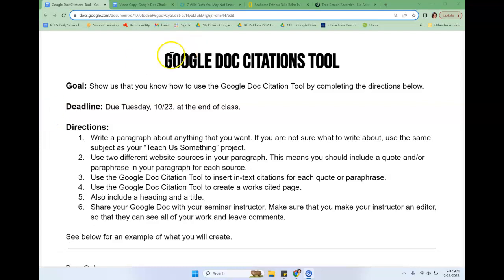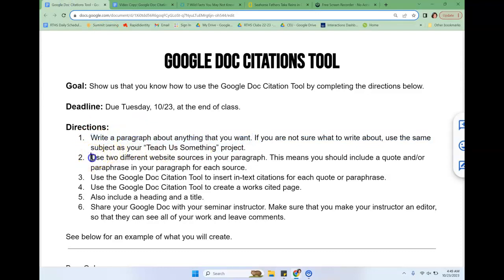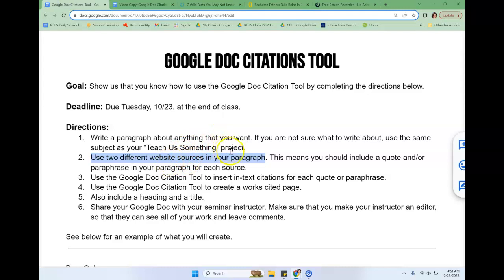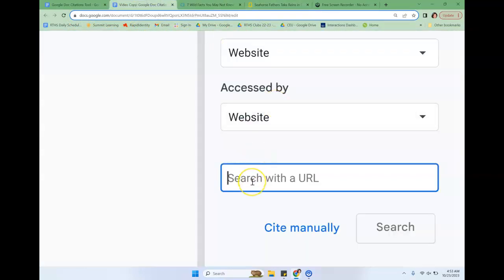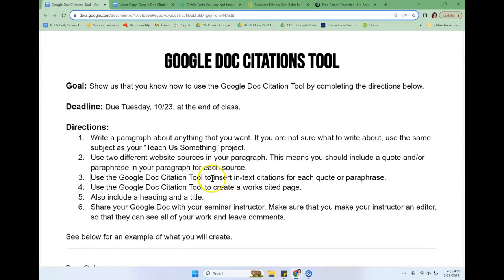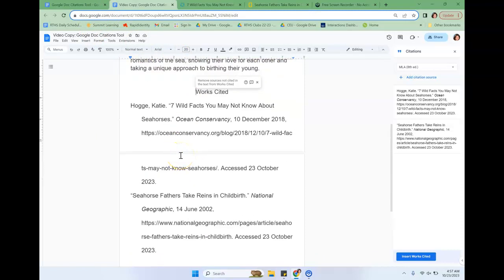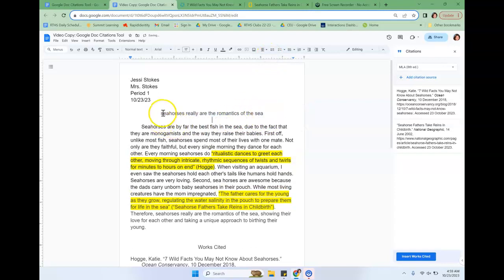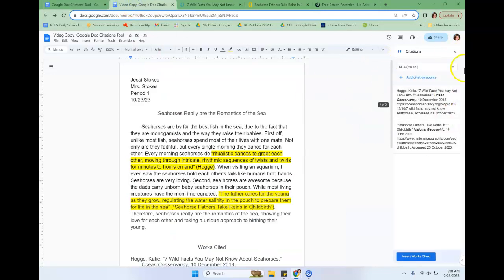Google Doc Citations Tool